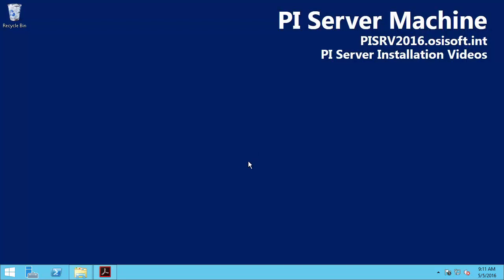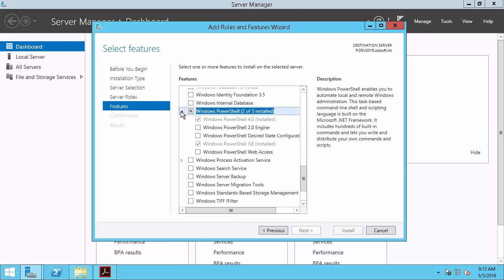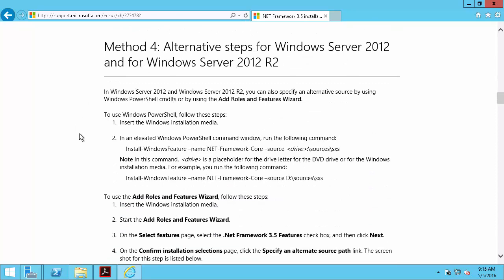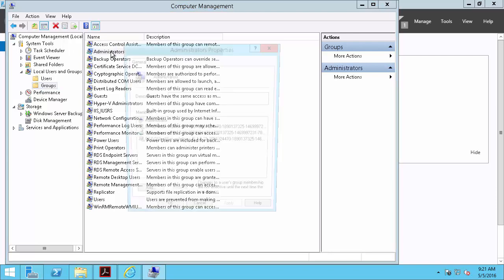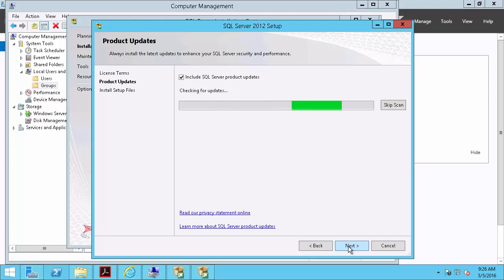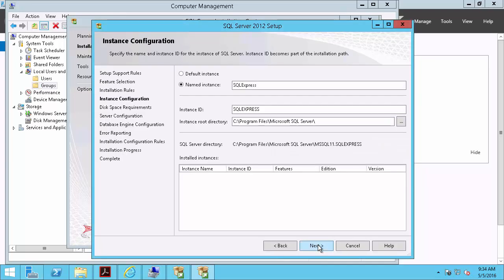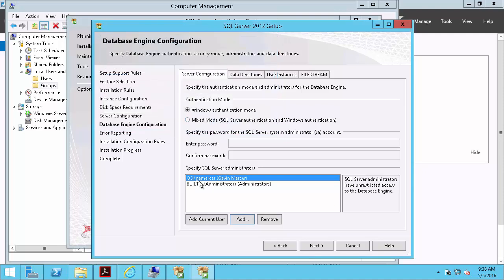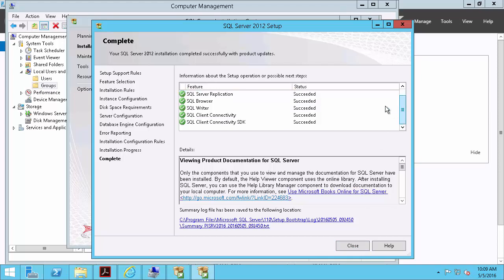الحلقة الاولي تحميل Sql server مع الكراك with Crack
الحلقة الاولي من سلسلة تعلم Sql server وبناء قواعد البيانات بطريقة سلسة ومريحة وعمل جميع العمليات الحسابية بقاعدة البيانات